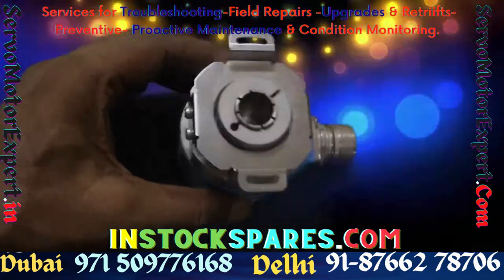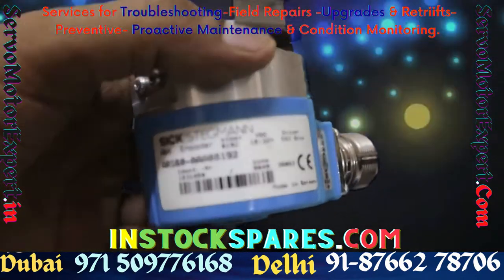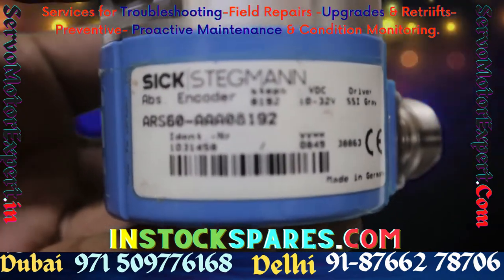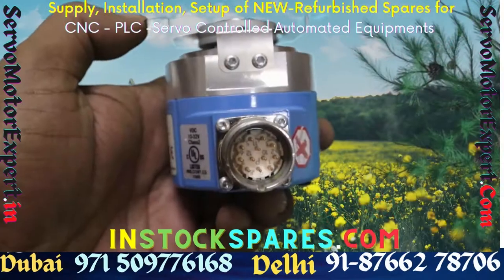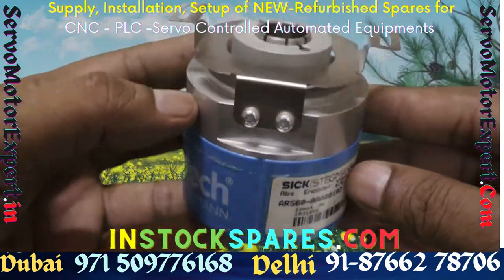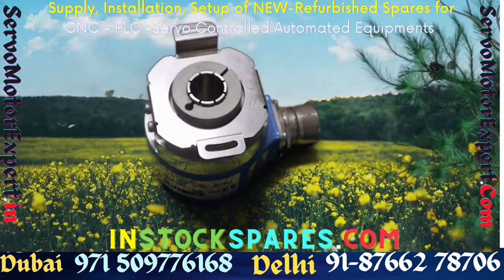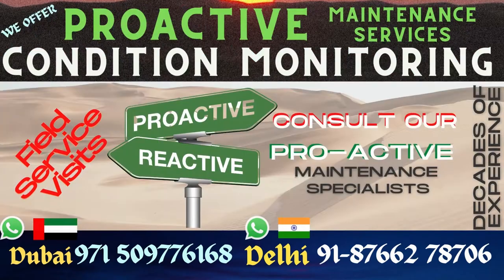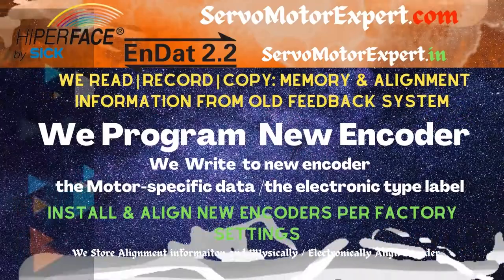sick stockindubai ARS60 ARS ars60AAA08192 instockspares.com stock Dubai howto setting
ARS60 ARS 60 AAA08192 Encoder Repairs, Encoder Align, Install Dubai - Delhi STock Rewinding

1. We can help you in Preventing the failure of servo motors
2. We can help you by "Predicting the failure of Servo motor"using condition monitoring techniques and thus help reduce/eliminate downtime through scheduled Repairs of the servo motors.
3. We can Prepare you to handle the failure by identifying what resources are needed to restore the servo motor back to working condition, in case the motor fails.. and helping you Arranging the availability of those resources
4. Restoring the Servo motor to working condition if it Does fail. using resources arranged in step 3 above.